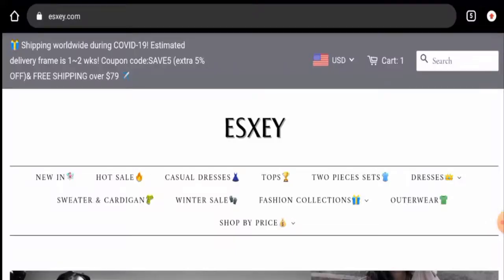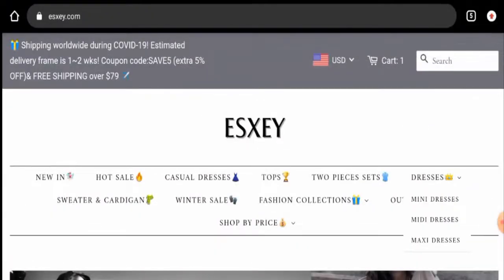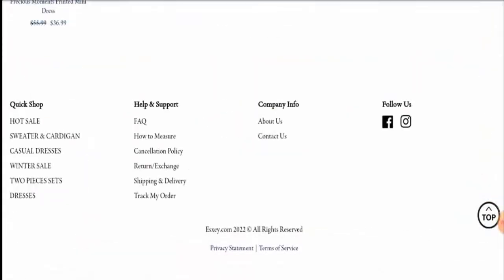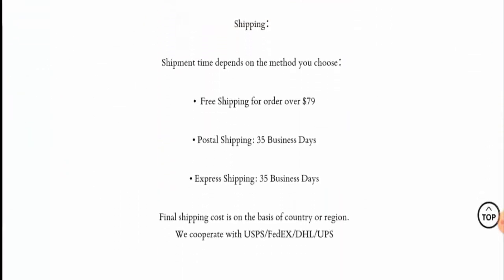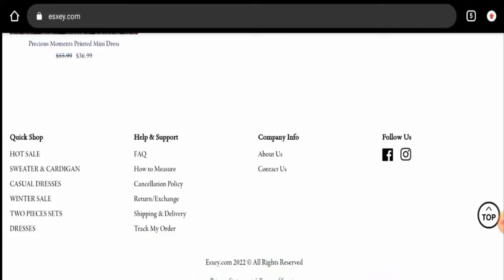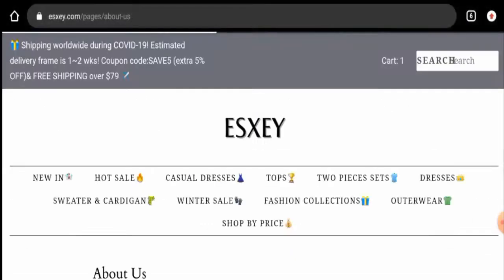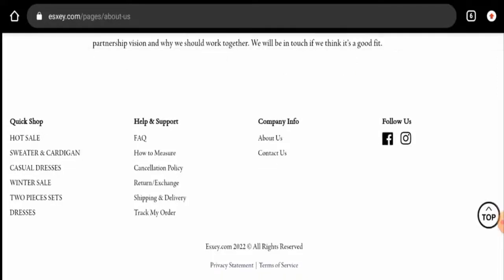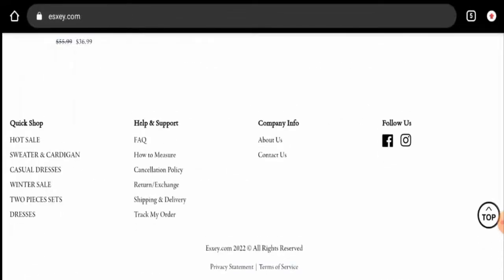Esxey Reviews (Jan 2022) - Is This A Scam Site? Check It! | Scam Inspecter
Do you want to know about Esxey Reviews?  Watch this video till end because in this video you will get to know about the legitimacy of the site.

Scam Inspecter